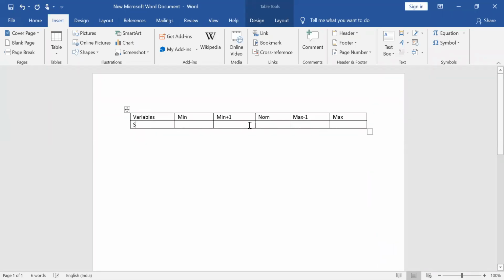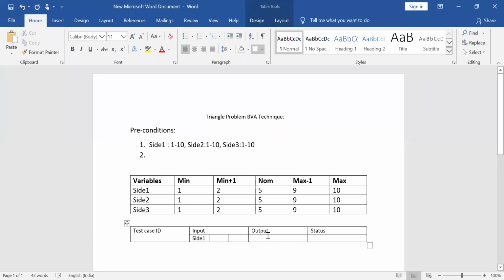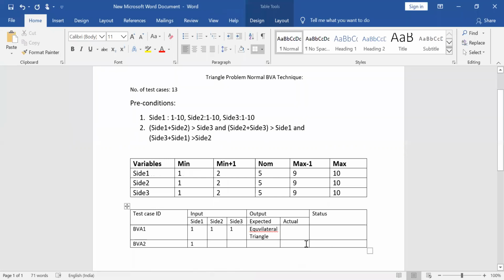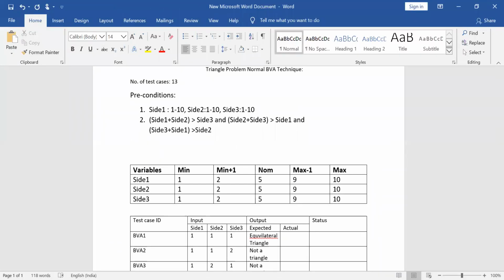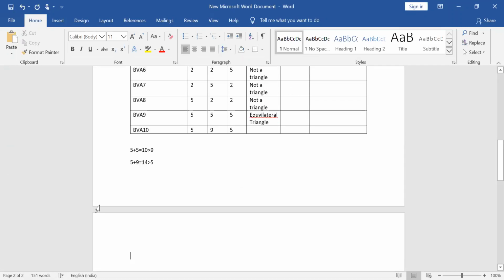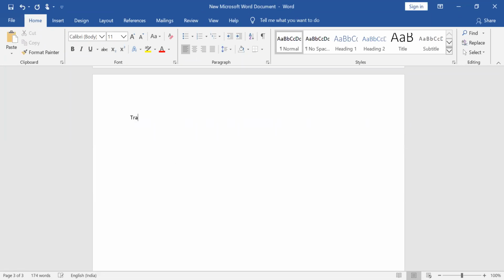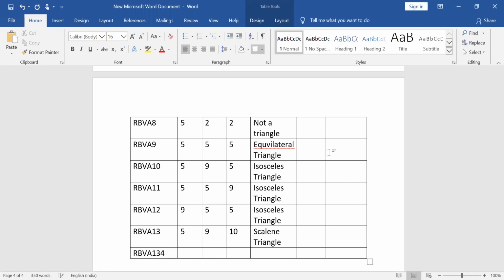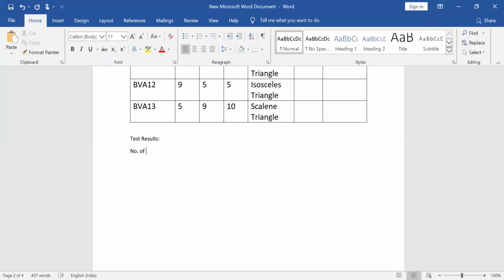6ISE ST Bsec Class 6 Part 1